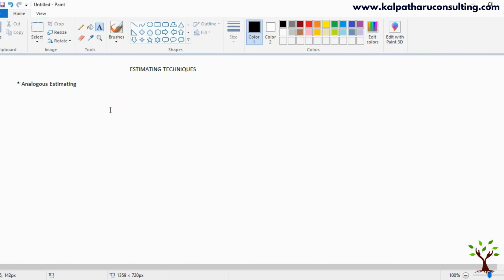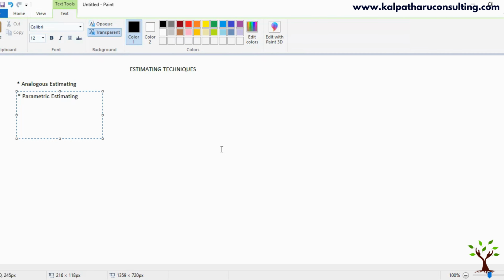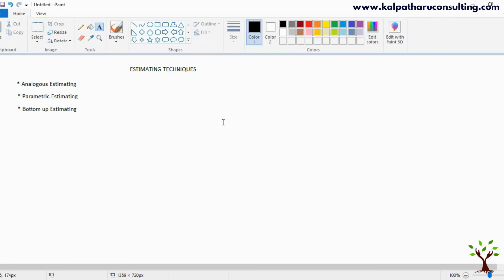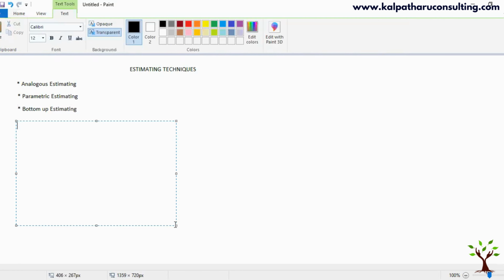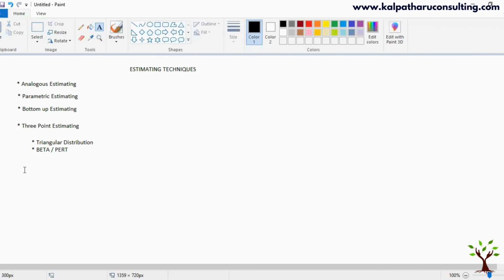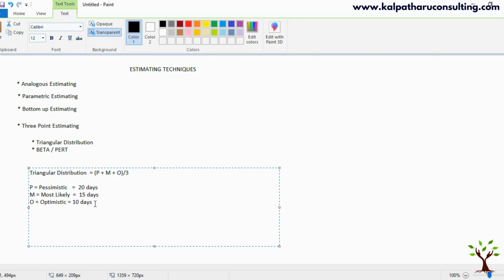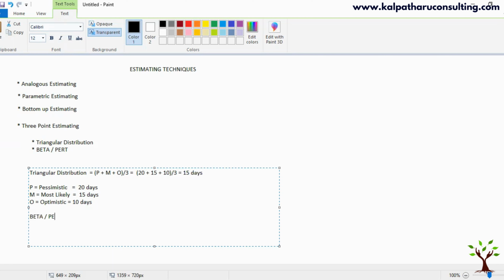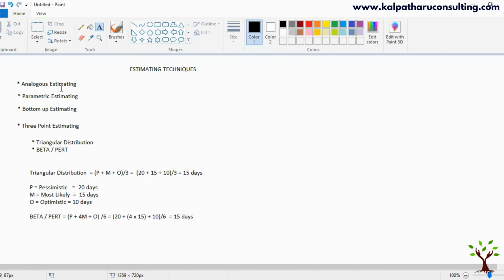Project Estimation Techniques | PMP | KalpaTharu Consulting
There are various project estimating techniques

Let us discuss on few key techniques

These estimating techniques are used in schedule, cost & resource estimates.

We, KalpaTharu Consulting aim at making the concepts simple and easy to understand.